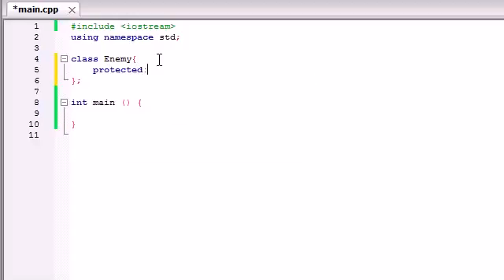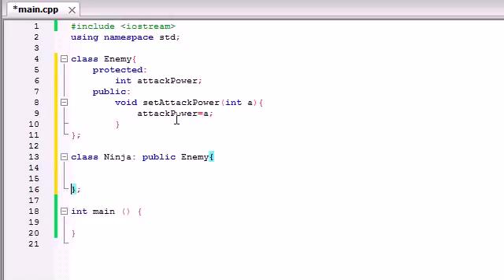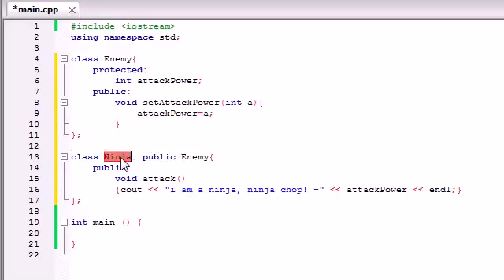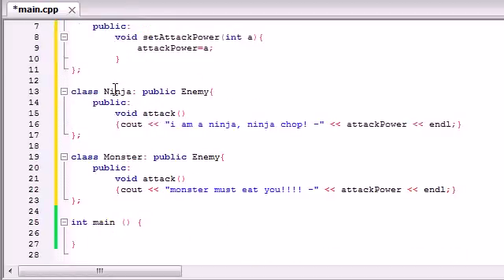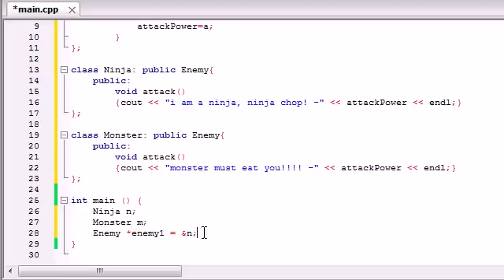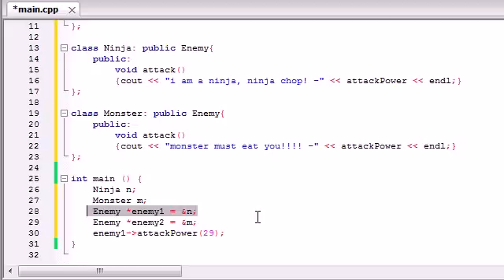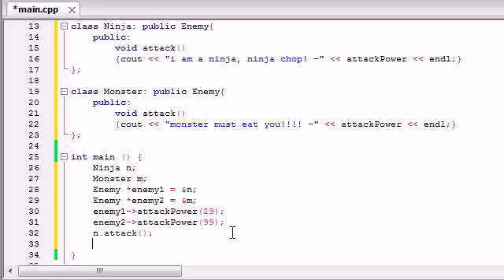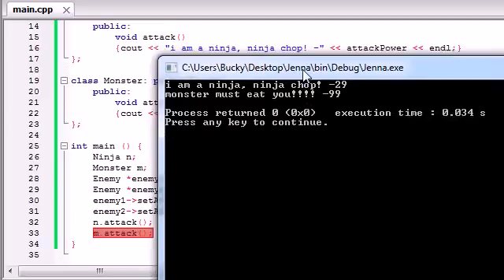C++ Programming Tutorials 55 Introduction to Polymorphism